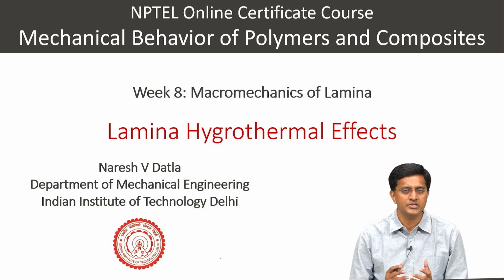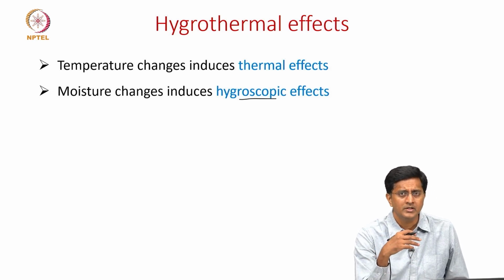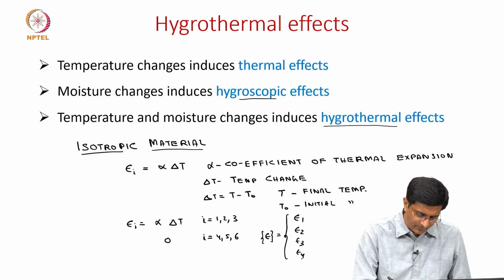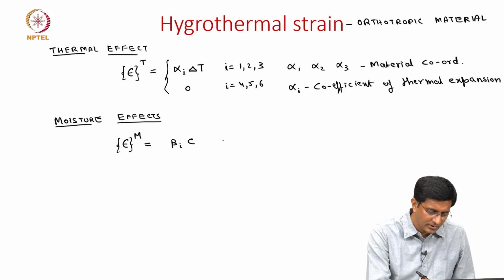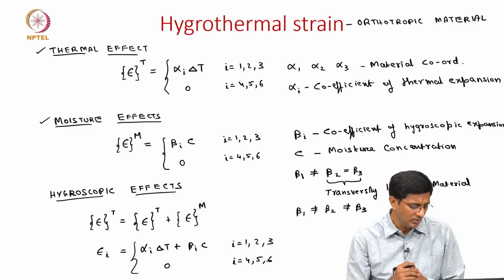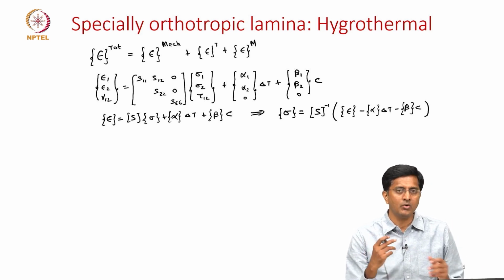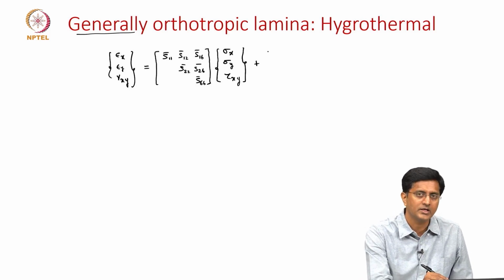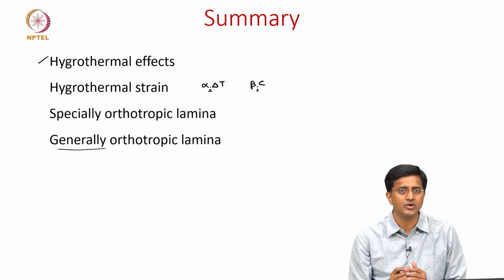Lec36: 8D Lamina hygrothermal effects